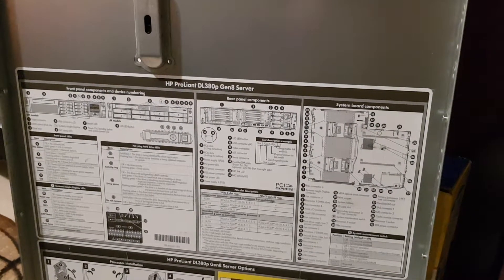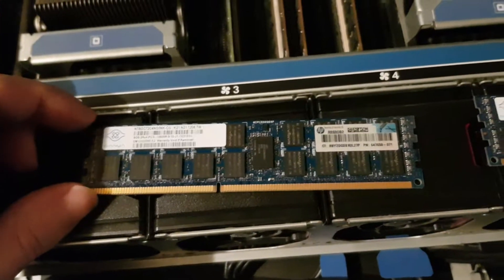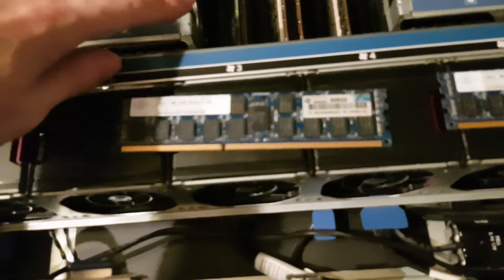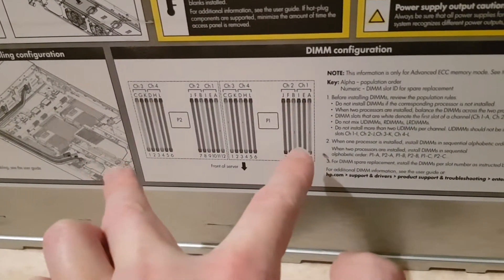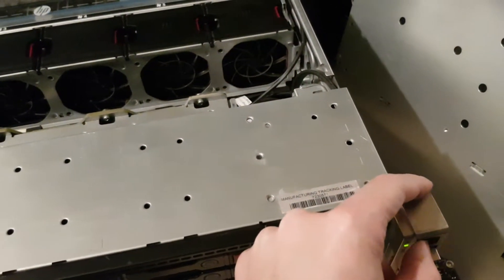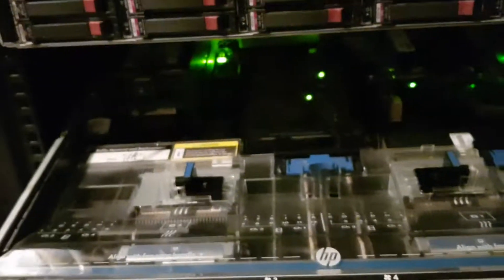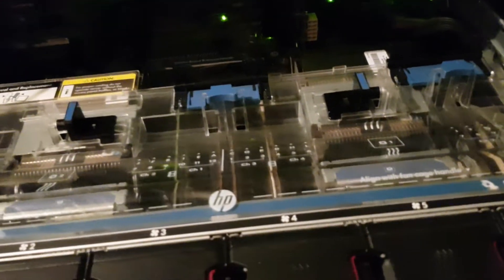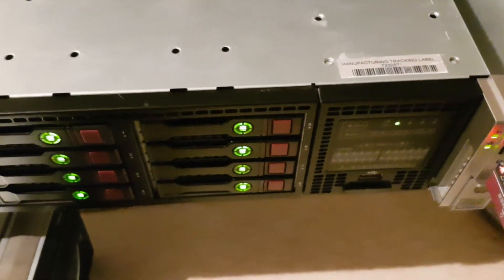HPe DL380p G8 server ram upgrade with boot up Fan noise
HPe DL380p G8 server ram upgrade with boot up fan sound noise.

Hello all! Well today i'll make a small upgrade video with ram on my main dSmile server.